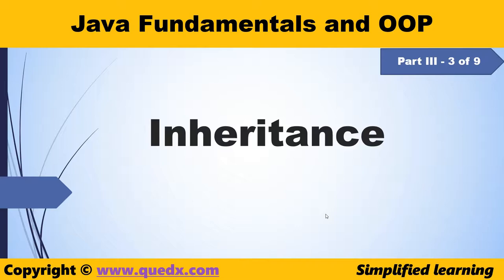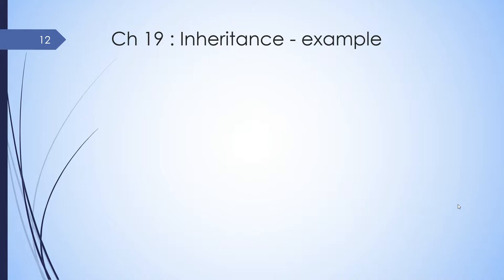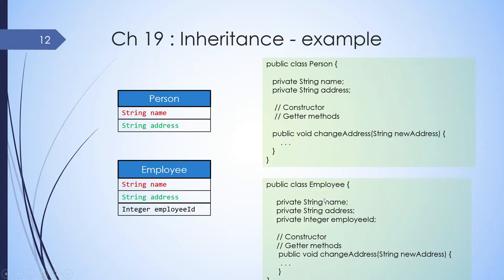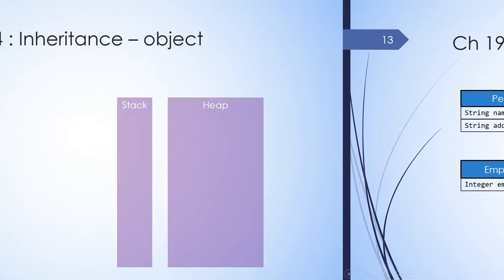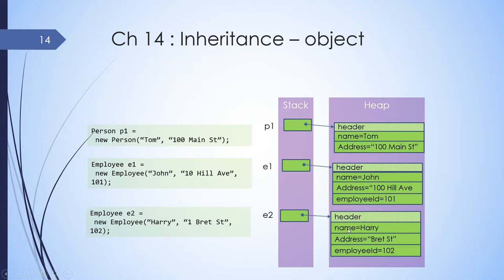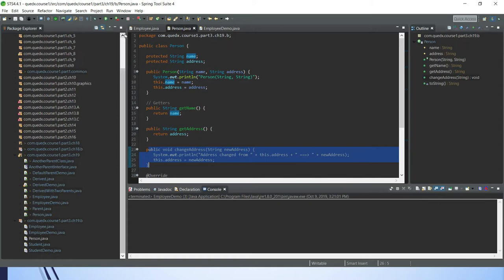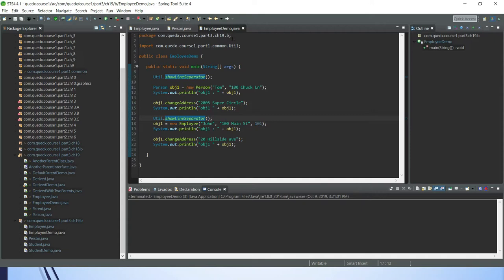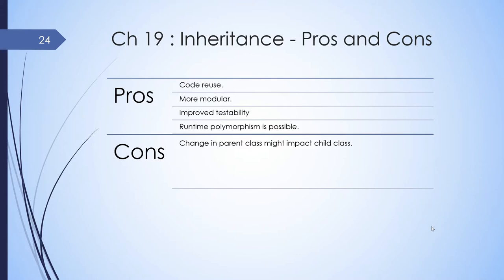Java Fundamentals and OOP Part III (3 of 9) Inheritance